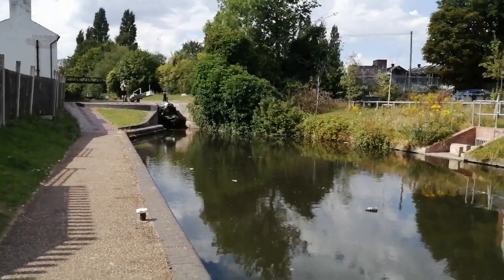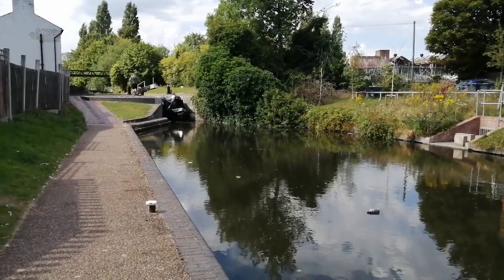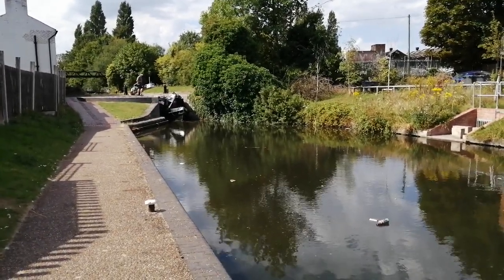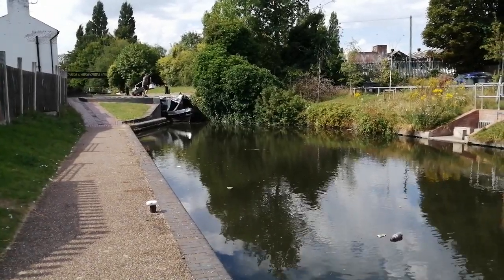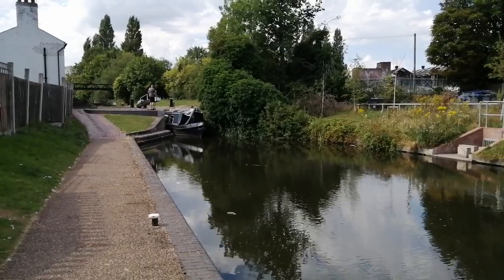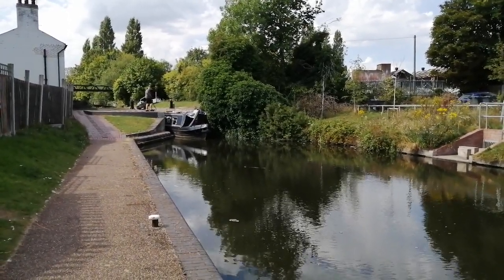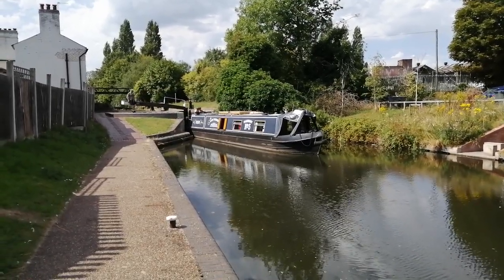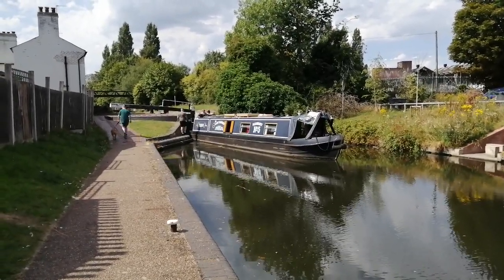Share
On my way to work, saw this